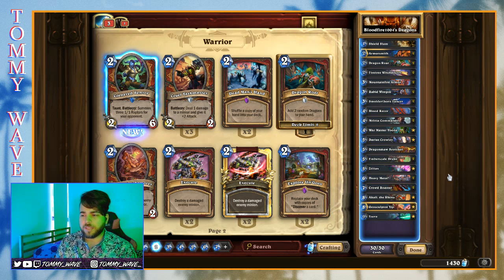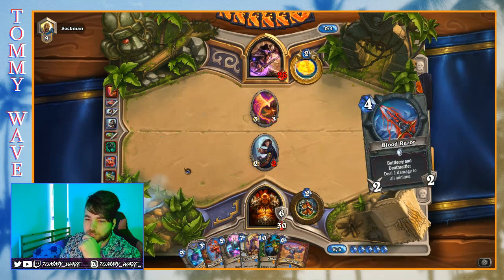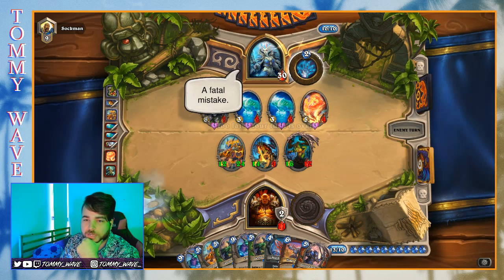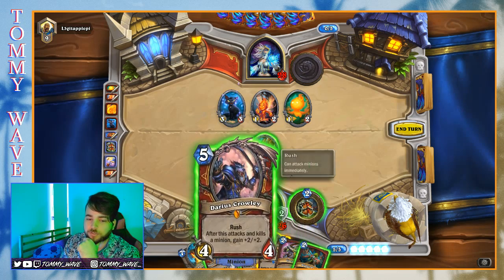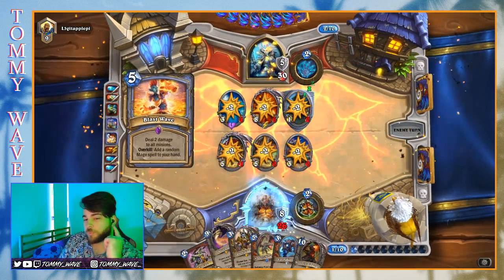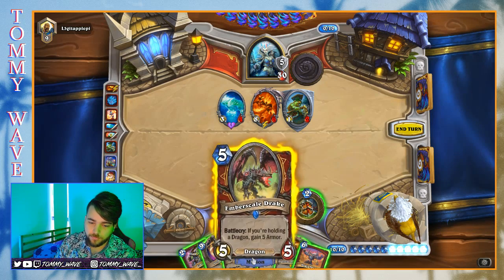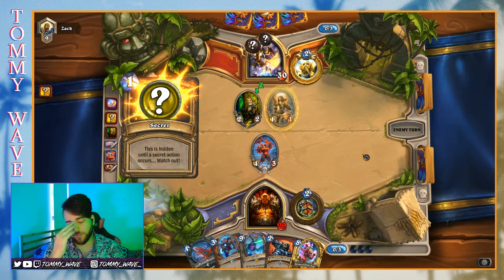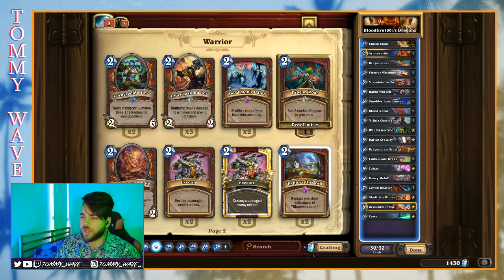Bloodfire1004's Armor Dragon Warrior - Hearthstone Decks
Bloodfire1004's Armor Dragon Warrior!

Games start at 3:41

Deck code:
AAECAQcIogSiCerqAs3vAqCAA5KHA5qHA+yJAwvUBMrNAszNArrsAtH1AoGHA4aHA4uHA+iJA6qLA+iUAwA=